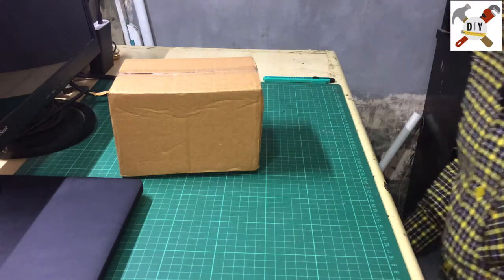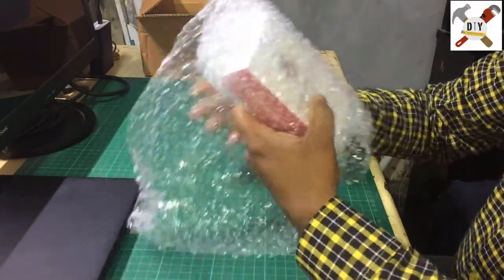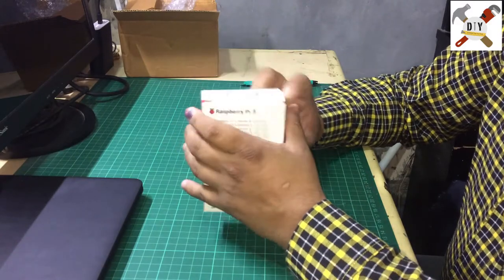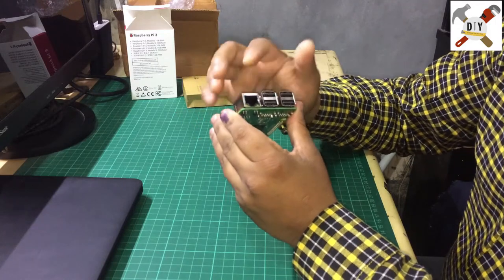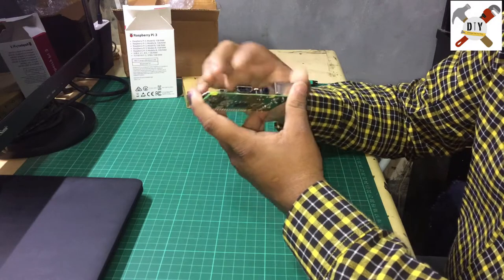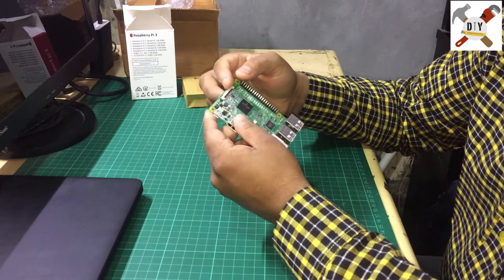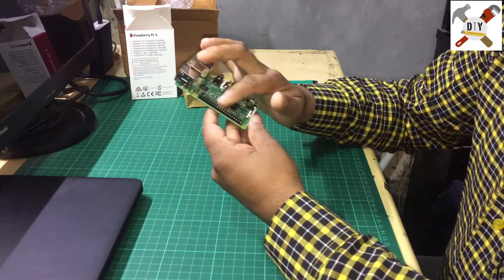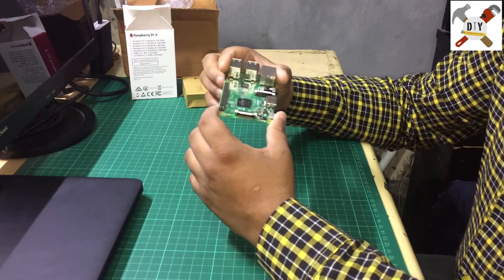Getting started Raspberry Pi 3 installing Operating System Part1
Raspberry Pi 3 Is An Amazing Single Board Computer you can do many Things with this See My All Videos (Part) Regarding Raspberry pi i will try to contribute and make you guys understand how can we make amazing project with raspberry Pi.highly Recommended Please Share Your Ideas in Comment section.

here is the link from you can Buy Raspberry Pi In Low Price
Amazon Link To Buy